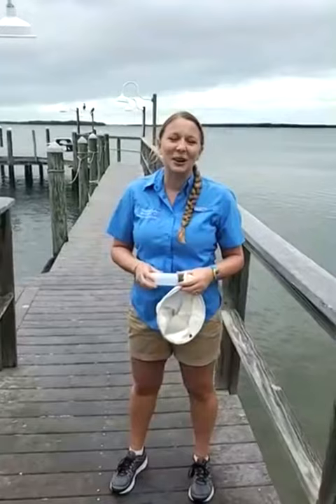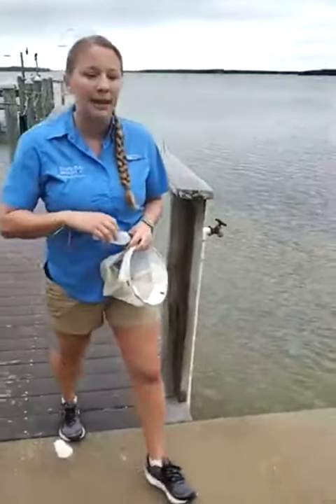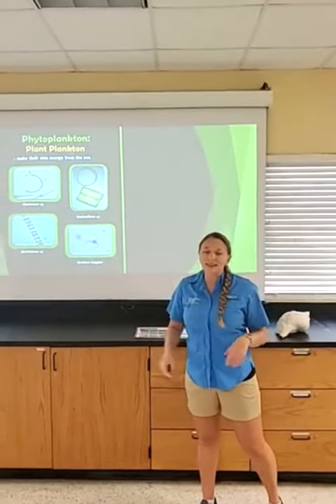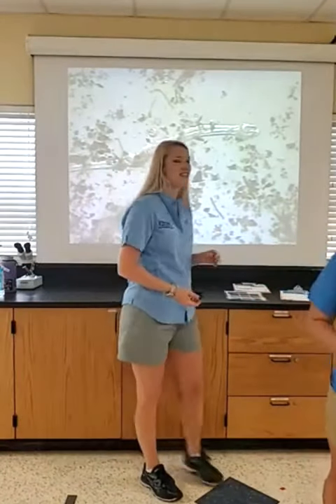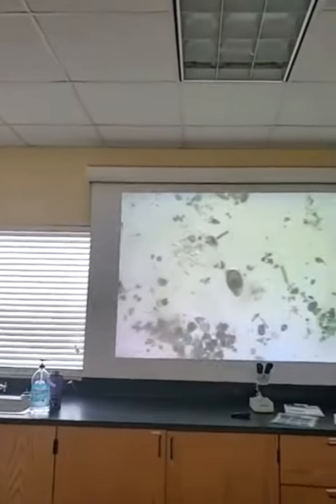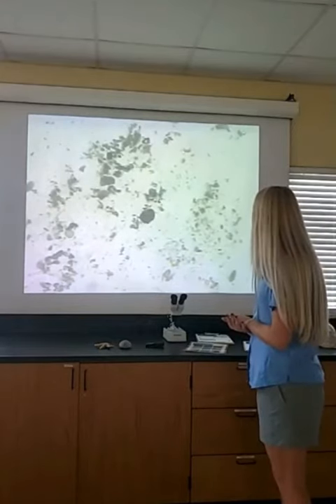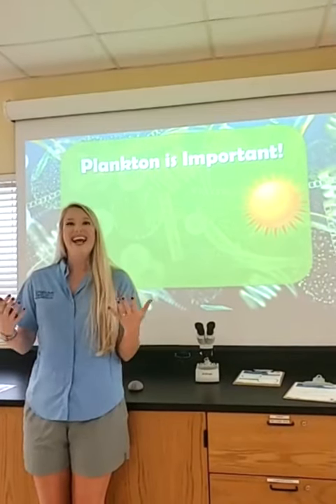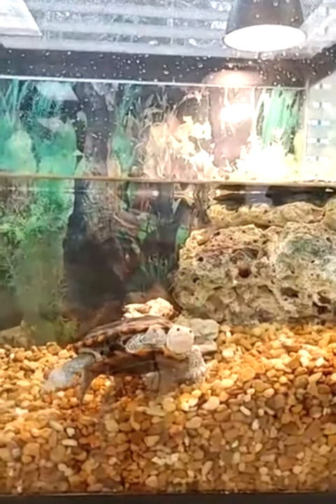Tampa Bay Watch Estuary EDventures' Facebook Live Plankton Lab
Ever wonder what’s living in a drop of ocean water? Take a closer look at the wonderful world of plankton! Tampa Bay Watch’s experienced educators will guide you through scientific tools, plankton biodiversity, and the importance of plankton!